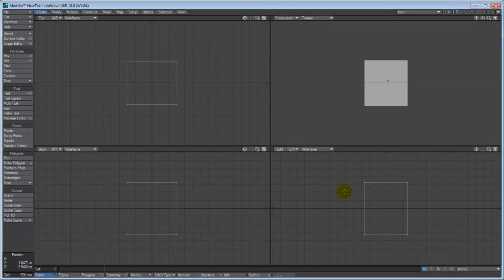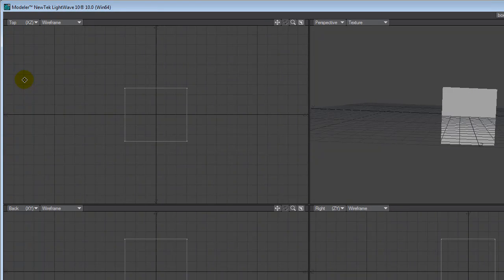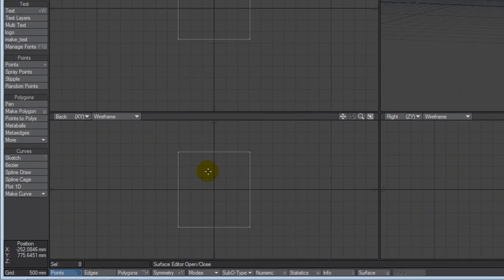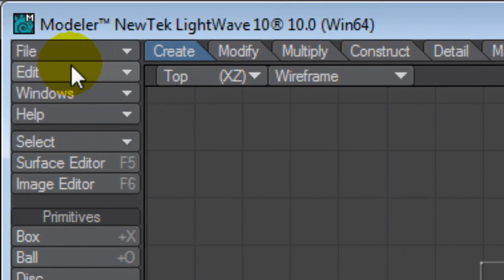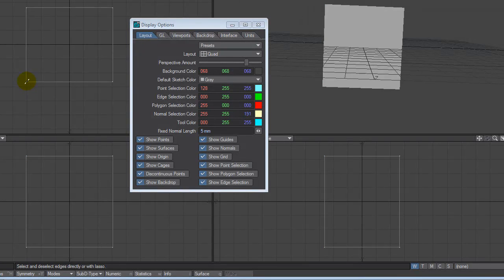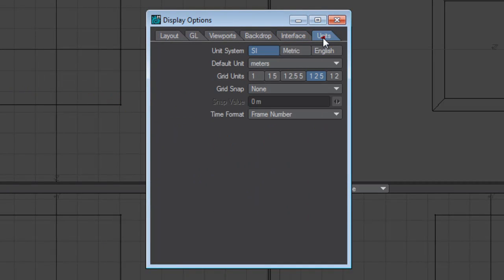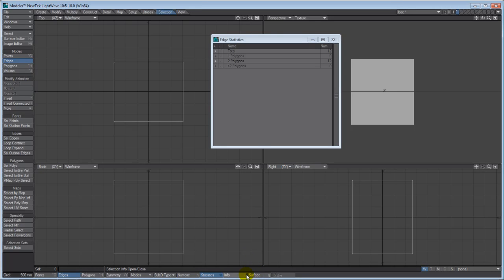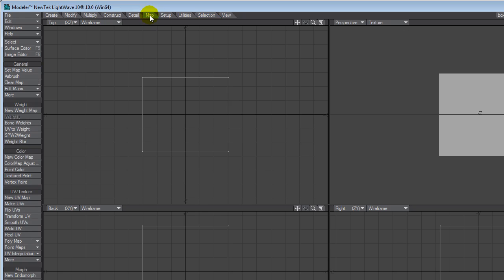Lightwave 10 Modeler Introduction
This video provides an overview of the Lightwave 10 modeler interface, with some tips on setup.